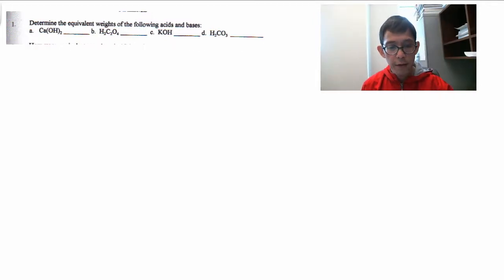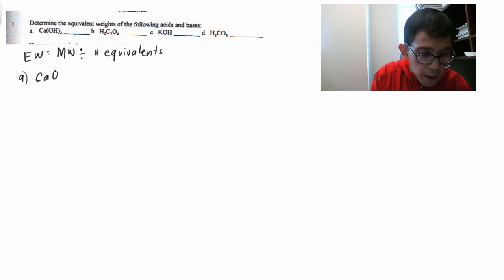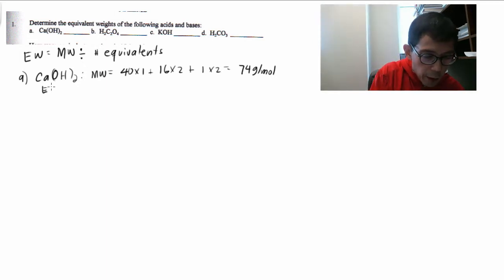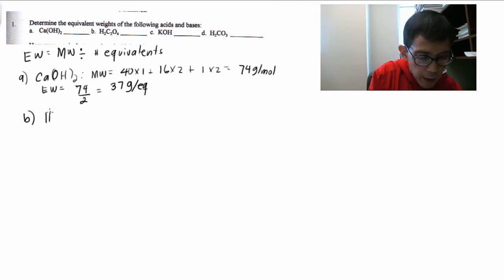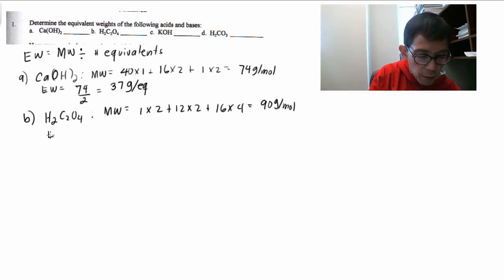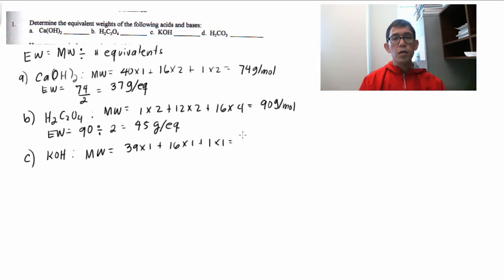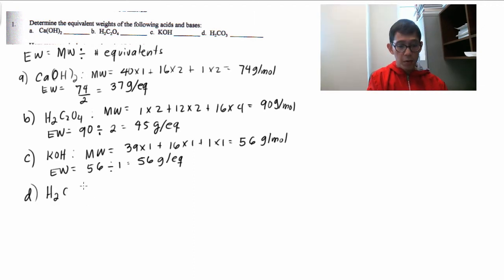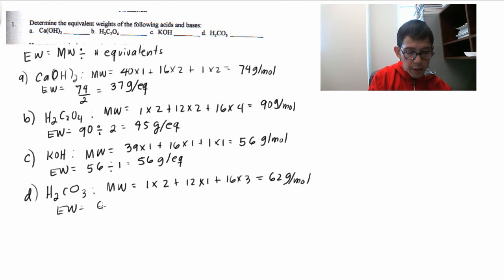chapter 13A questions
equivalent weights